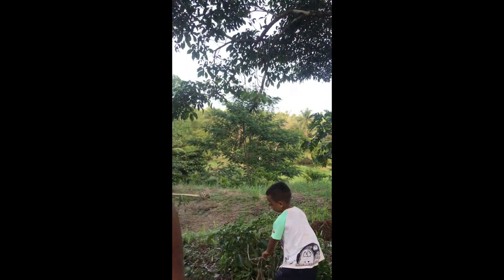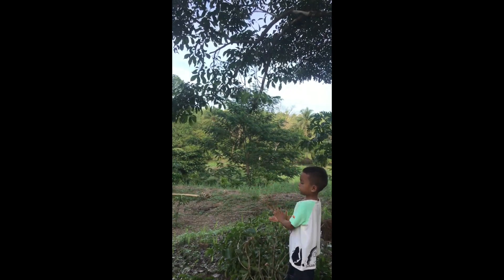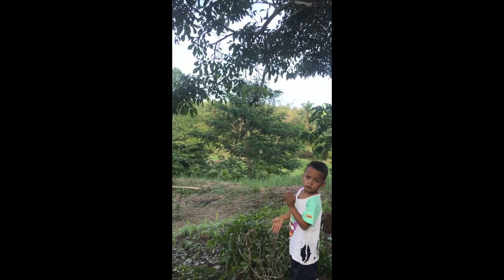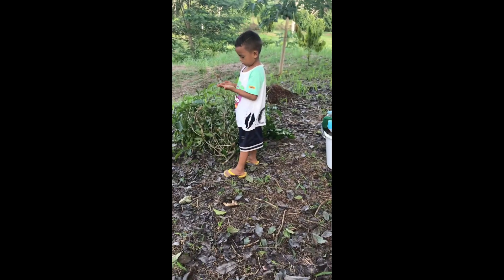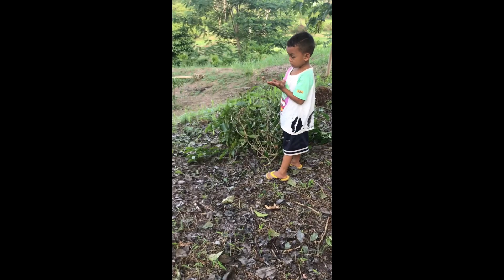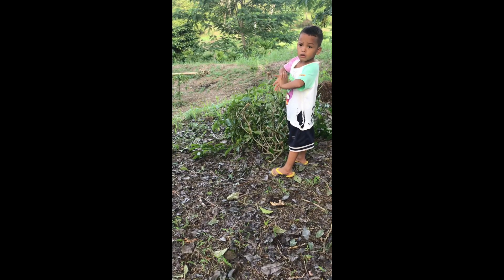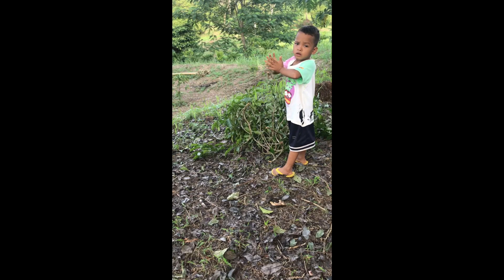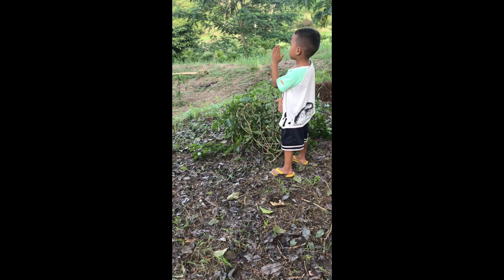My Molave Tree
Molave Tree is one of our Hardest Wood. I have 5 grown Trees in the Farm that I preserved. Molave Tree or Tugas Tree in Bisaya is good for House Post foundation. This video I take some branches for an experiment to propagate as I have read in some research.

Molave TREE or Vitex Parviflora Juss. its scientific name is very popular for its lumber.